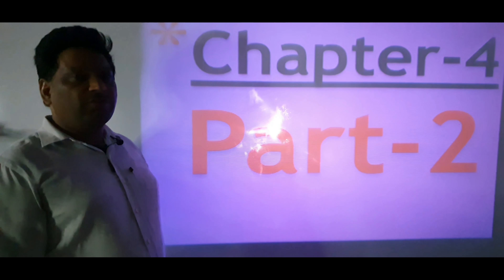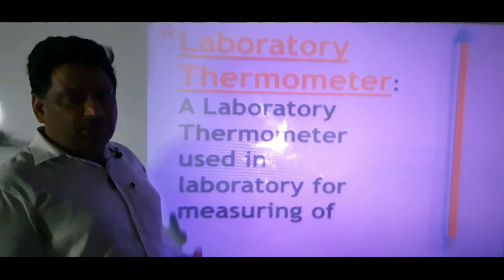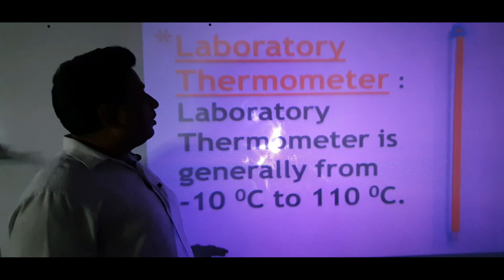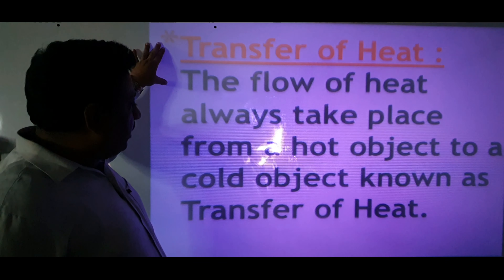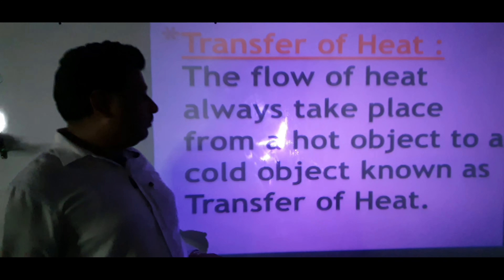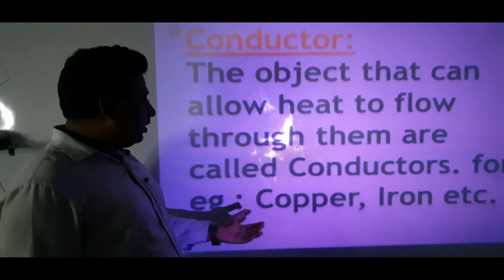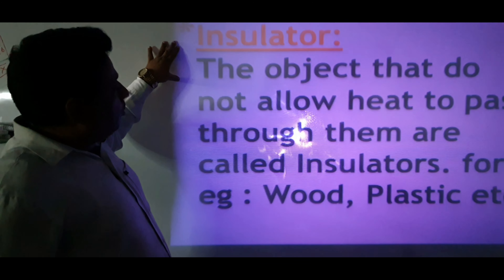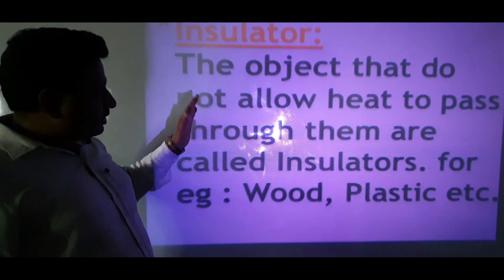Thermometers-Part-02 Conductors Insulators | Chapter-04 | Heat | Science | Class-VIIth | NCERT